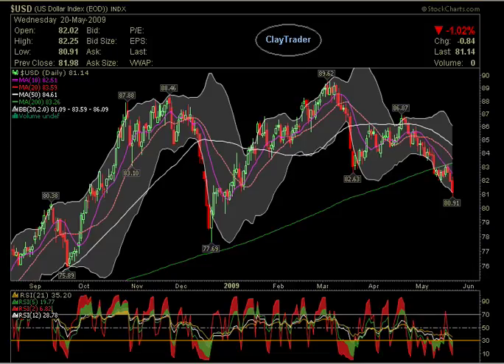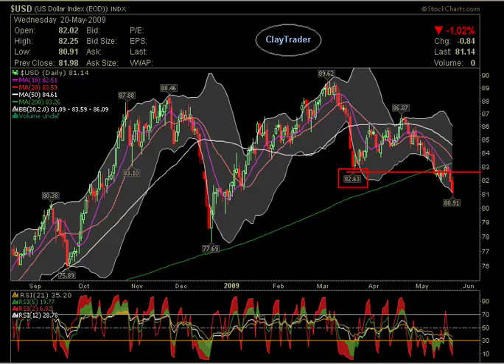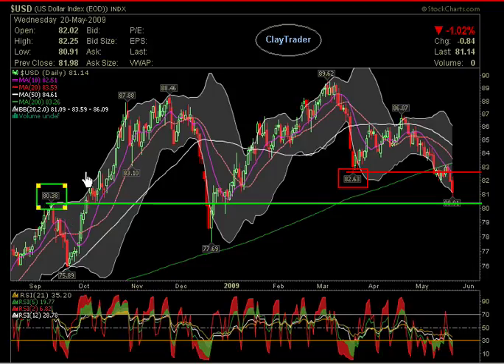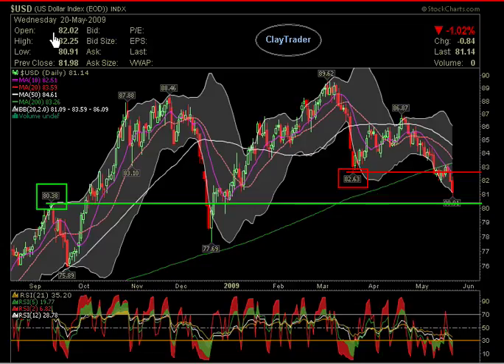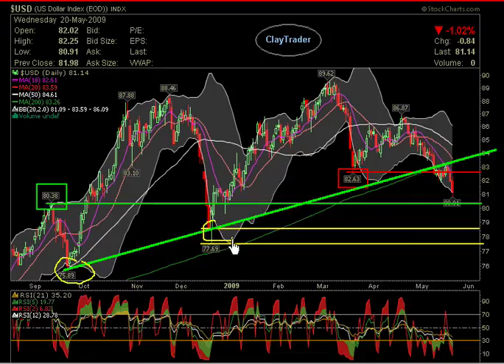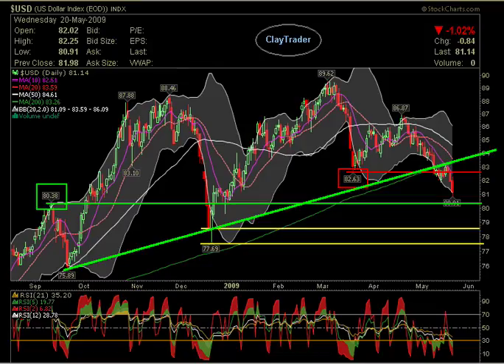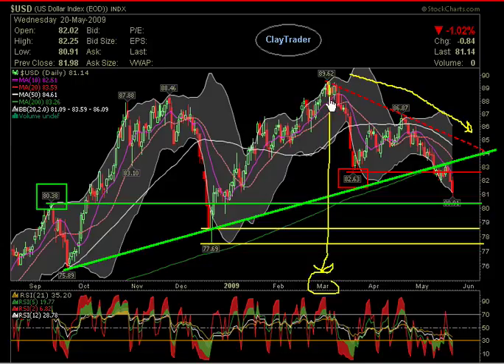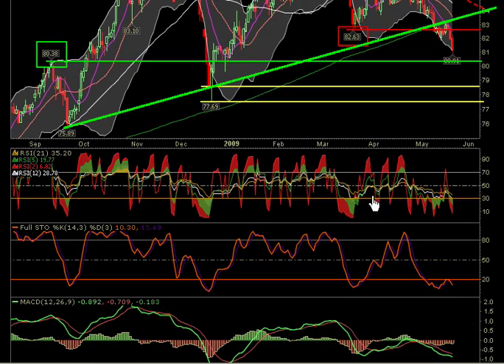US Dollar Daily Stock Trading Chart_ 5/20/2009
We are approaching a key support level... if it can not hold, look for a continued down move in our currency's strength...